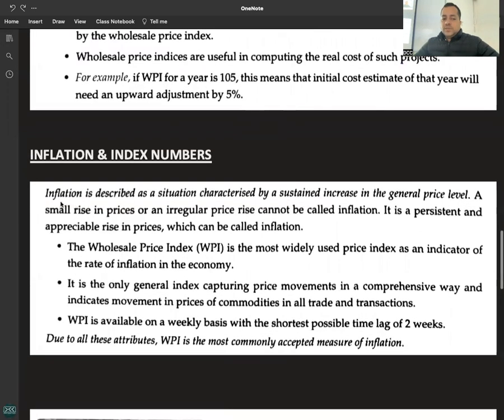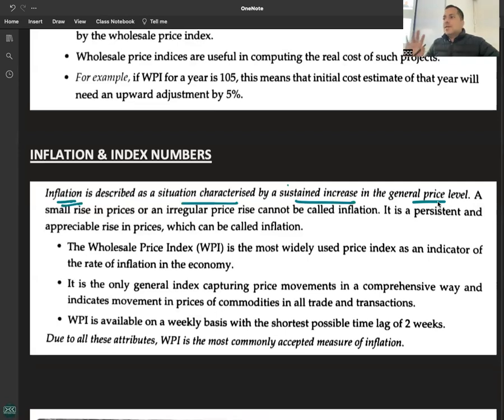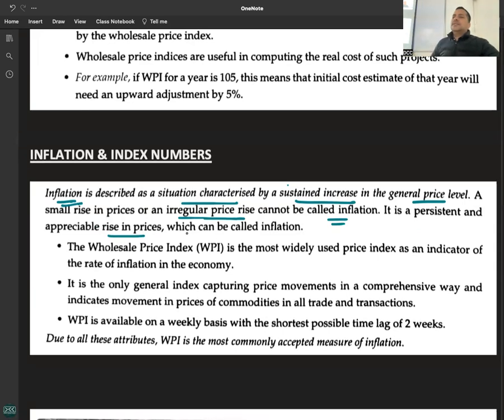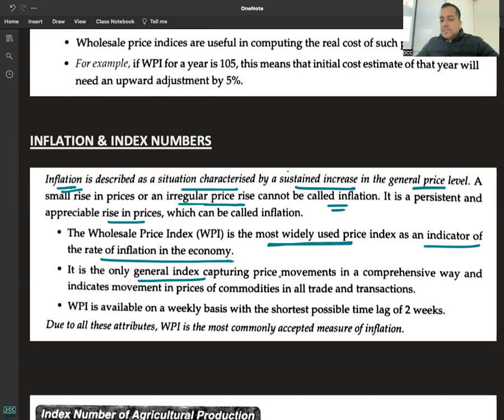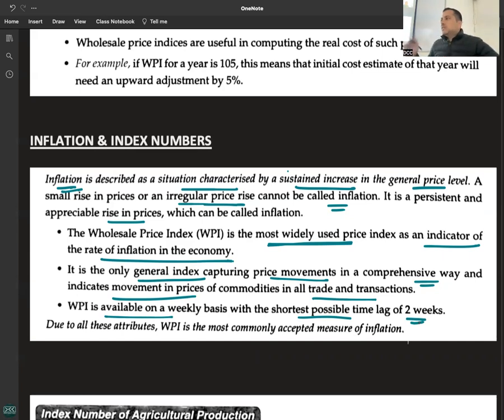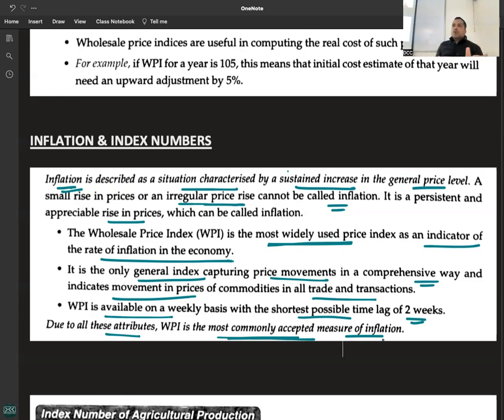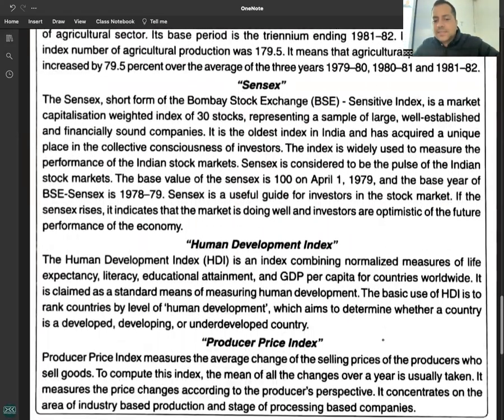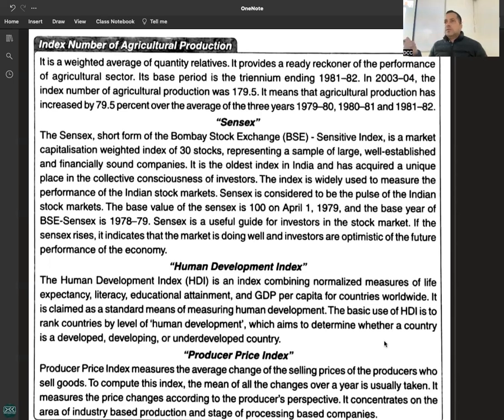C 4 - R 7 - INFLATION & INDEX NUMBERS